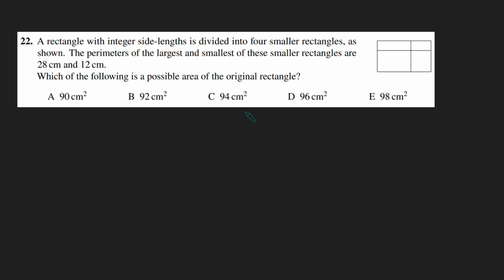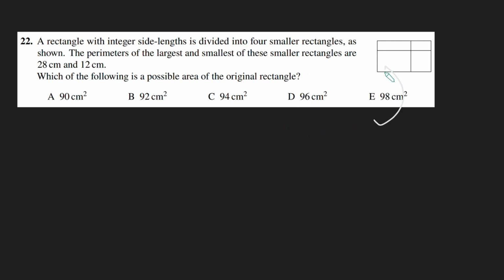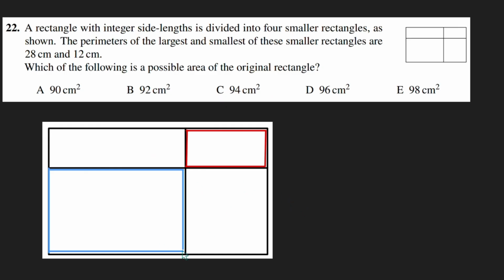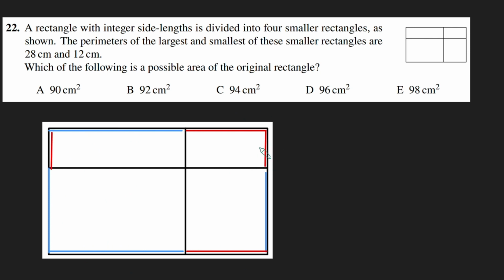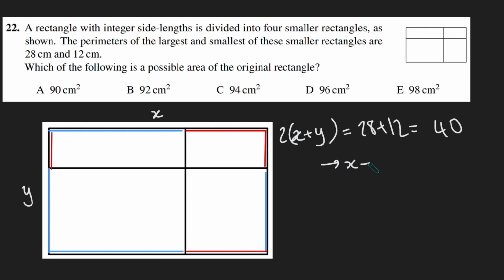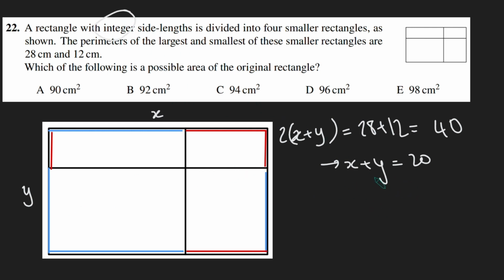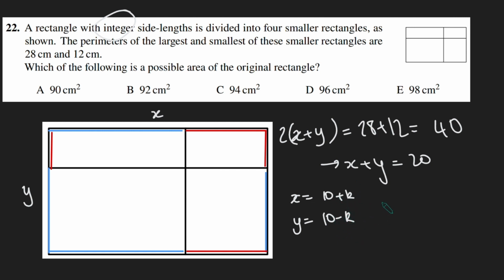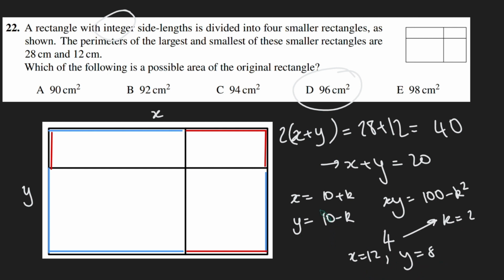FIND THE AREA OF THE WHOLE RECTANGLE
A fun problem from the UKMT intermediate maths challenge.

Thanks.